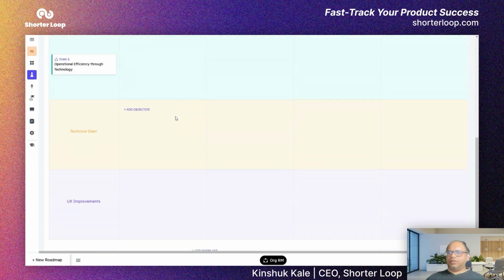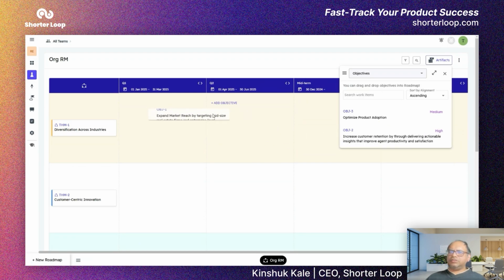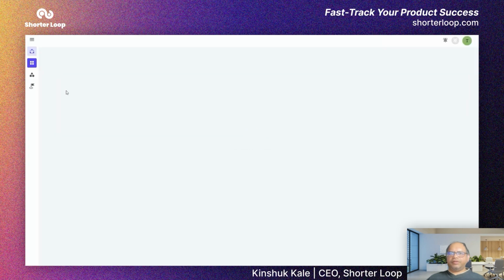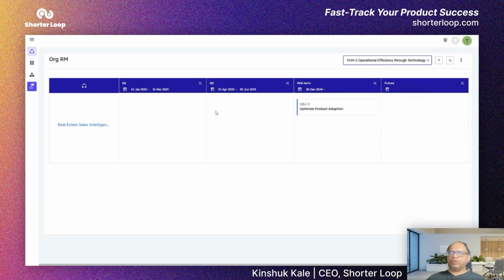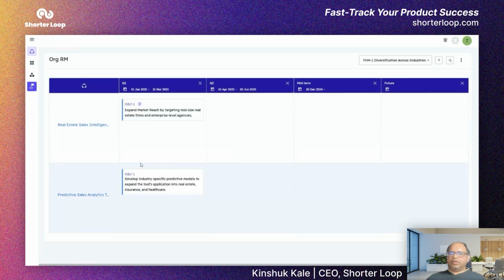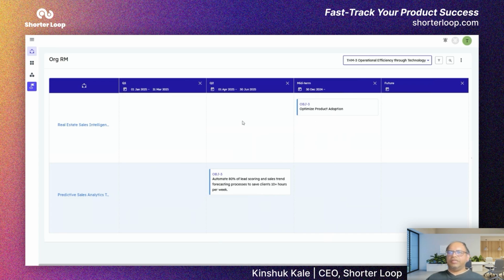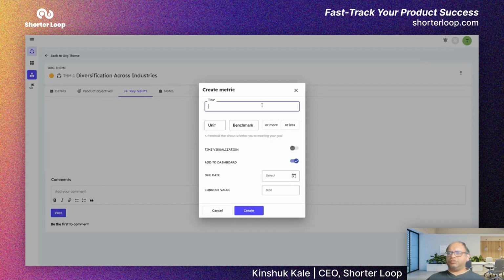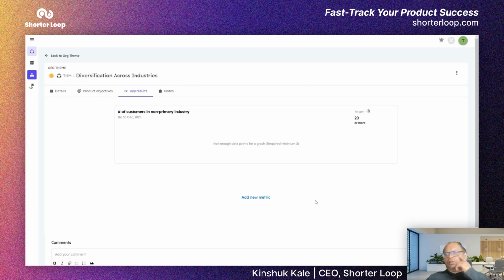How to Build Scalable Roadmaps in Shorter Loop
Plan Big, Execute Better: Master Roadmap Creation in Shorter Loop!

Start by creating impactful roadmaps at both organizational and individual product levels.

Crafting a clear roadmap is essential to navigating the path from ideas to execution. In this video, we’ll guide you through creating an organization-level roadmap and an individual product-level roadmap in Shorter Loop, helping you drive alignment and execution seamlessly.

How Shorter Loop Roadmaps Help You:
- Align Goals Across Teams: Connect high-level strategies with product-specific execution.
- Simplify Complex Plans: Break down objectives into actionable steps.
- Track Progress Effortlessly: Monitor initiatives with real-time updates.
- Achieve Consistency: Ensure every product aligns with the organization’s vision.

Organization-Level Roadmap:

An organization-level roadmap outlines the broader company strategy, ensuring every team works toward shared objectives. It:

- Defines Long-Term Vision: Map out high-level goals and initiatives.
- Connects Teams: Ensure alignment across departments and units.
- Monitors Execution: Track milestones and their contribution to the company’s success.

In Shorter Loop, you can build an organization-level roadmap that connects objectives, opportunities, and business goals, providing a cohesive view of your company’s direction.

Individual Product-Level Roadmap:

A product-level roadmap focuses on the specific needs and features of a single product. It:

- Details Product Strategies: Focus on features, updates, and customer feedback.
- Tracks Milestones: Plan timelines and prioritize tasks specific to the product.
- Links to Organization Goals: Ensure alignment with the bigger picture.

With Shorter Loop, you can create a dynamic product roadmap, integrating insights from your discovery process and connecting it directly to the organization’s goals.

Watch the Full Demo Video!
Want to see how a leading company aligned its product strategy using Shorter Loop? Watch the complete demo to see how discovery, delivery, and strategy seamlessly connect to drive results.

About Shorter Loop:

Shorter Loop is your end-to-end platform for product management, empowering you to Discover, Strategize, and Deliver with precision. Collaborate with your team using digital whiteboards, store documents in Docs/Wiki, and build a roadmap to success with powerful tools. Whether you're brainstorming ideas, prioritizing tasks, or aligning team goals, Shorter Loop is your ultimate partner.

Ready to take your product management to the next level?